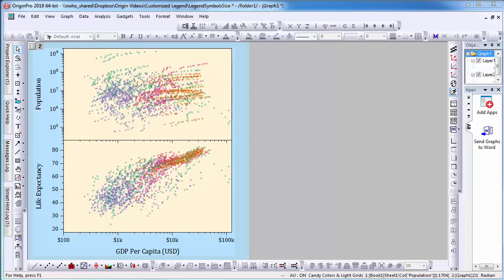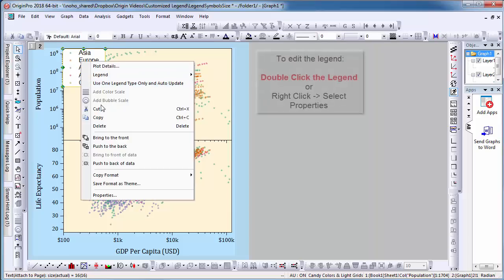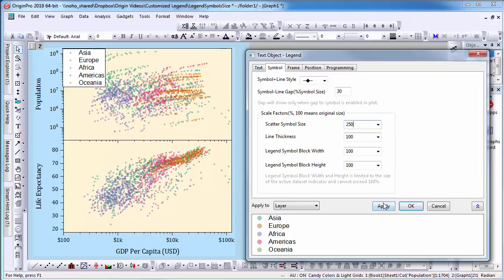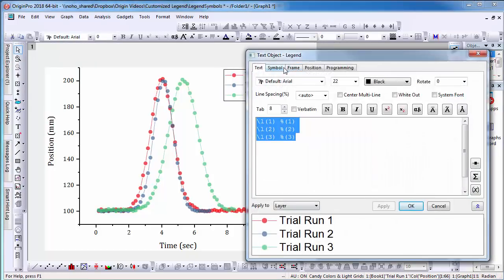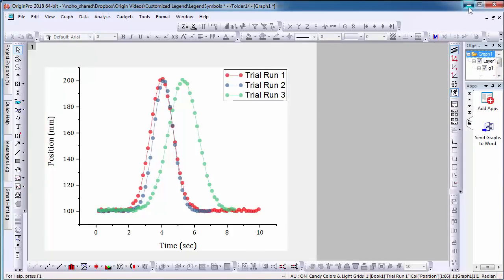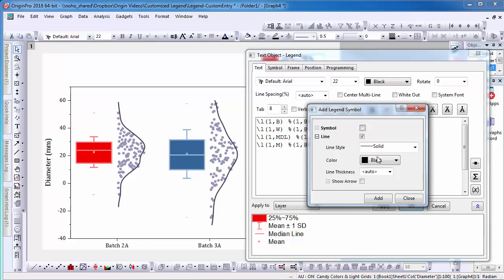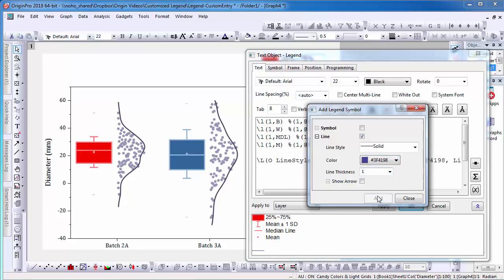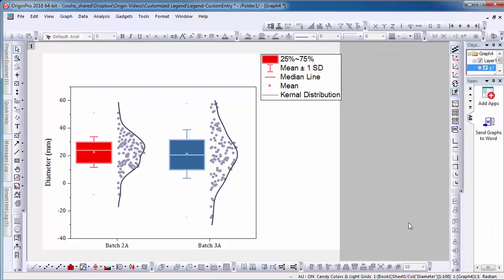How to customize legend symbols and add user-defined legend entries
Tutorial to show how to customize a legend in Origin 2018 by changing the symbol size and adding desired syntax to the legend such as a line and/or symbol.